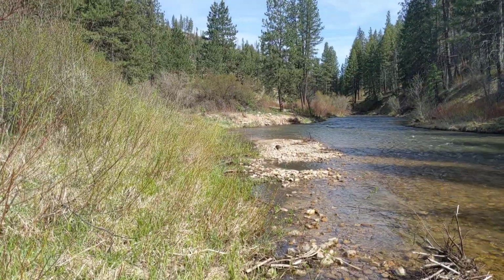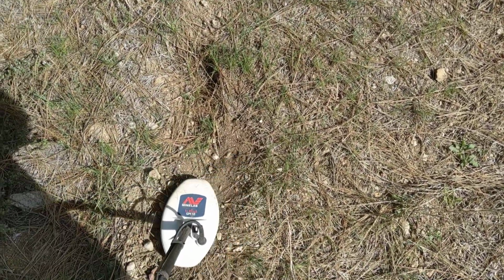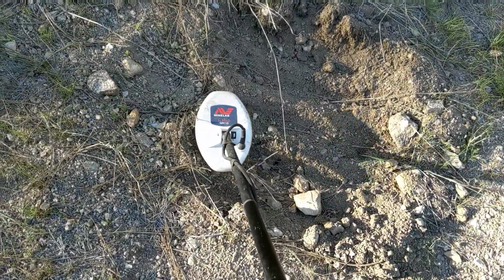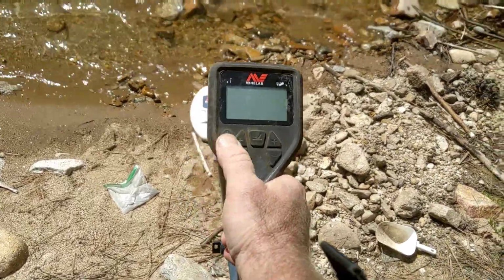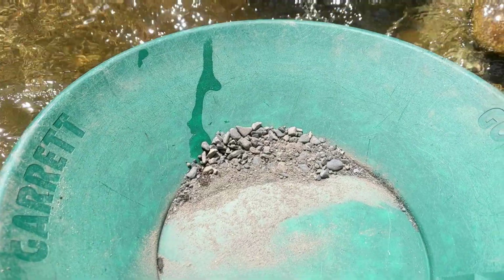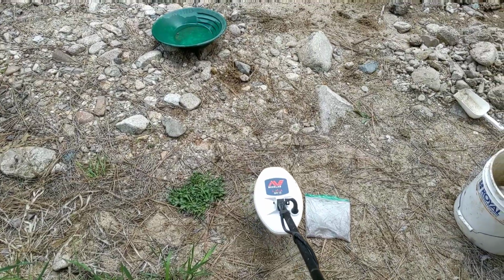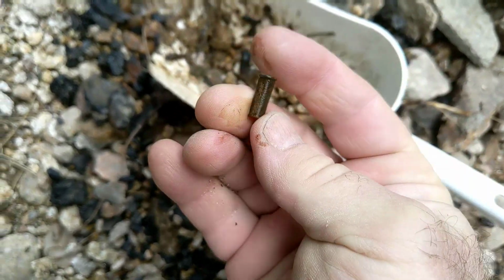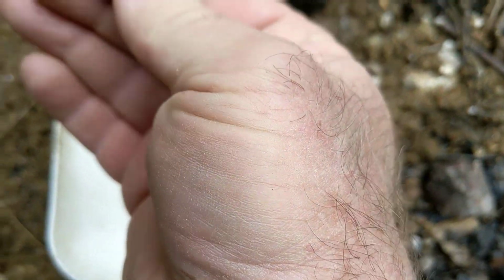Metal Detecting for Gold at Grimes Creek, ID Minelab Gold Monster 1000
Using the Gold Monster 1000 to look for nuggets and to supplement gold panning.